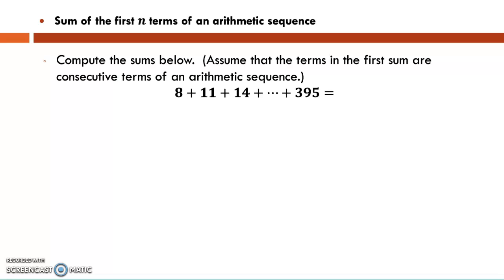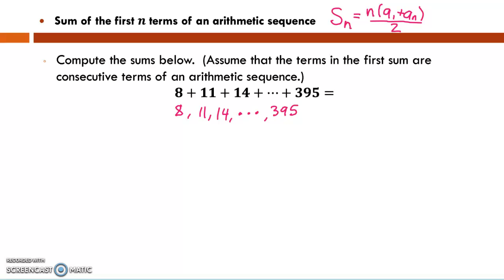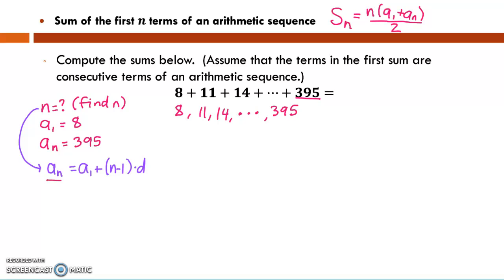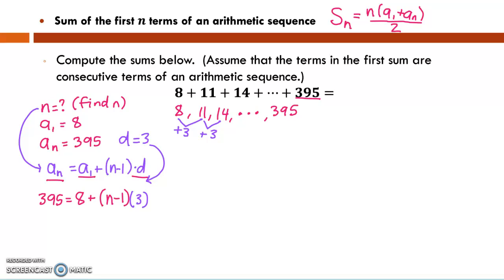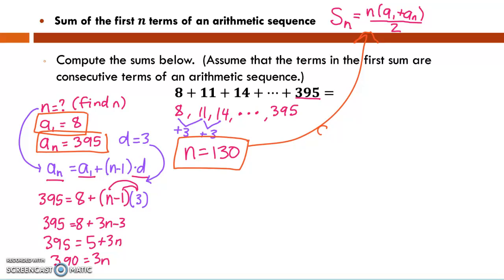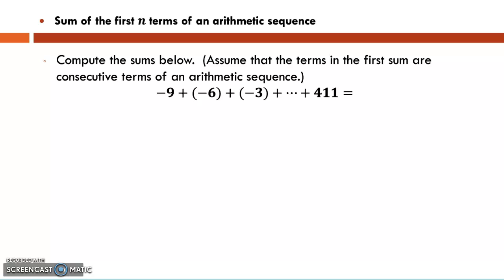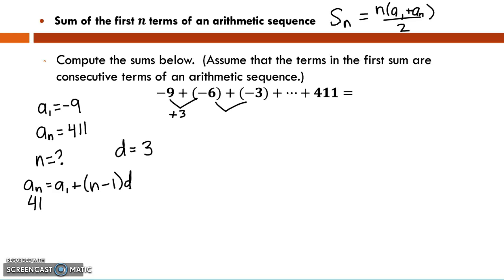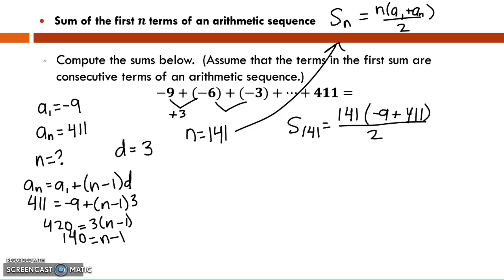Sum of the first n terms of an arithmetic sequence